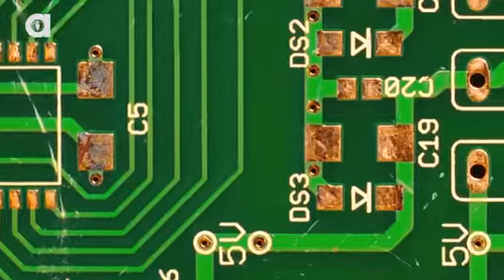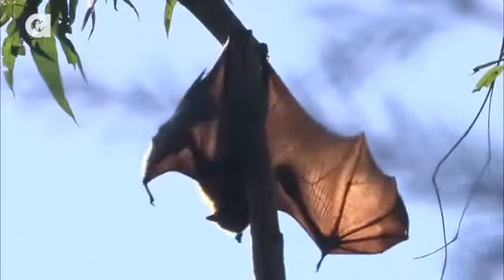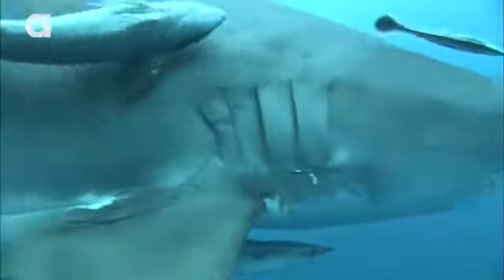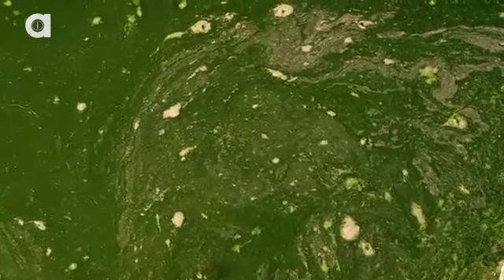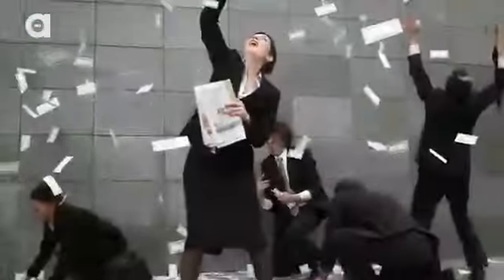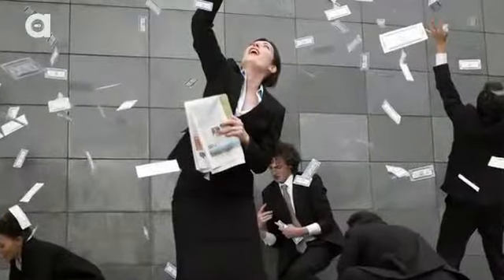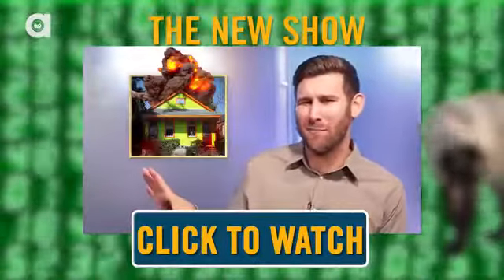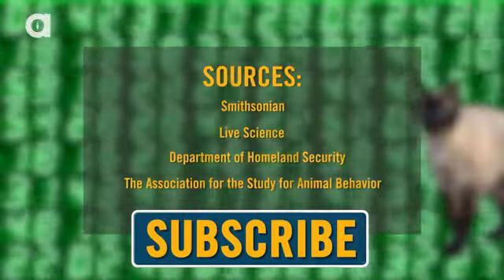4 Incredible Technologies Inspired by Animals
Animals are really important to the tech industry. And we're not just talking about “code monkeys”. Here are 4 awesomely animal-inspired technologies. We're ...

robot ,lets, play, walkthrough, gameplay, egoraptor, danny, game, grumps, gamegrumps, funny, mega man 3, mega man iii, mega man, megamansoftbank, robot, emot...

Removing canine urine odor can be very tough for some animal owners. Canine urine has an extremely unwanted odor that can no...

HINDU CULTURE.

Getting things sorted out for the build.Gonna be SWEET!

My Dog Is In For A Blast To Be A

4 Incredible Technologies Inspired by Animals

4 Incredible Technologies Inspired by Animals